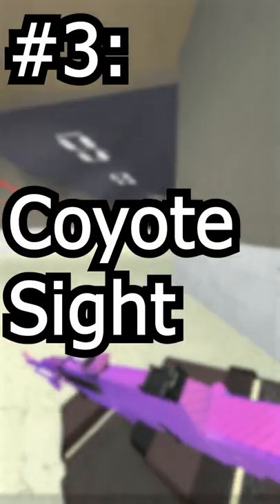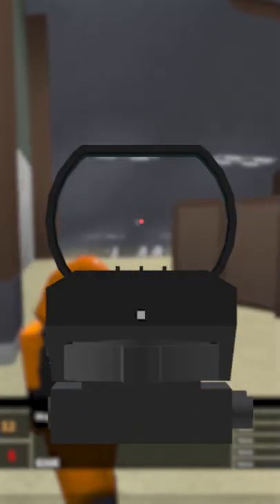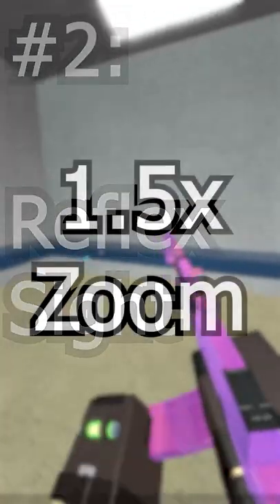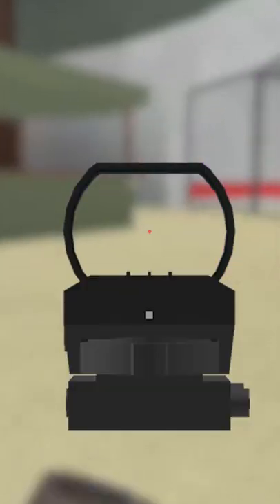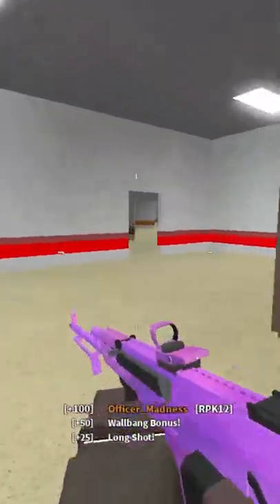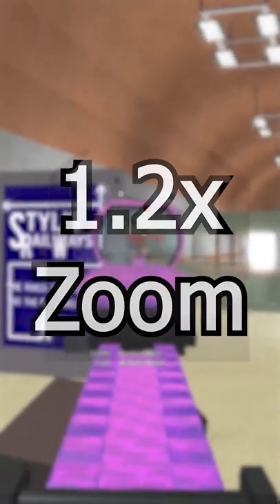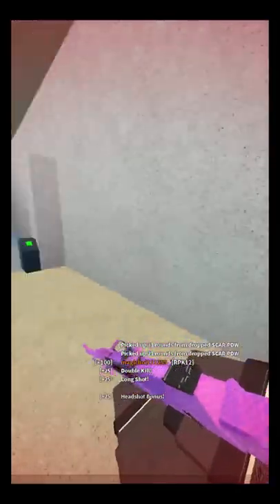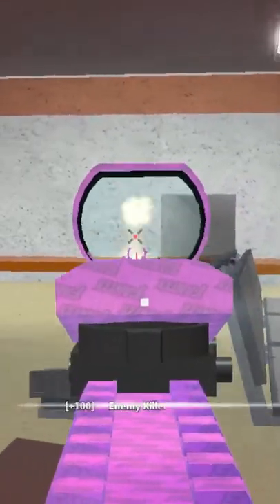Top 3 BEST SIGHTS in PHANTOM FORCES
This video will show you the best top 3 sights in phantom forces. If you ever wanted to know the best sights in phantom forces, then you have found the right phantom forces video. These phantom forces sights are the best in the game in my opinion. These sights include the phantom forces reflex sight, the phantom forces kousaku sight, and the phantom forces coyote sight. There are also many other good phantom forces optics in the game like the phantom forces delta sight, the phantom forces mini sight, the phantom forces dcl, and the phantom forces amt terminator. Although, these are the top 3 best phantom forces optics for the phantom forces best setup.

Also consider leaving a comment, idc just comment anything lol.